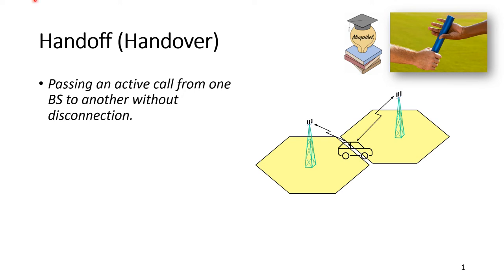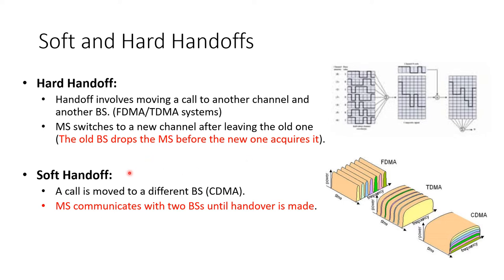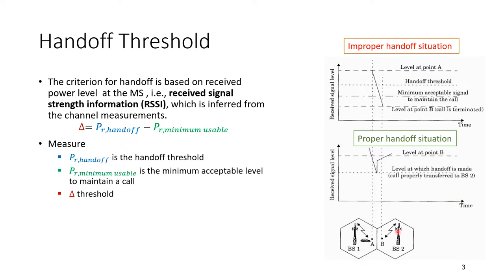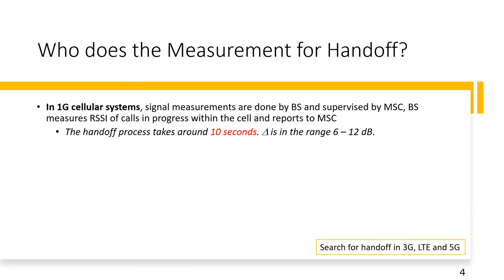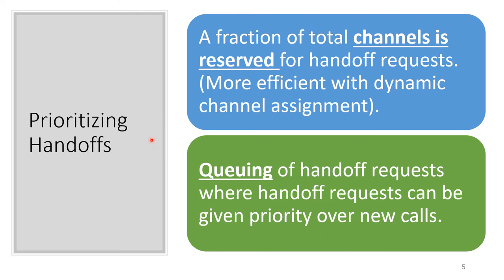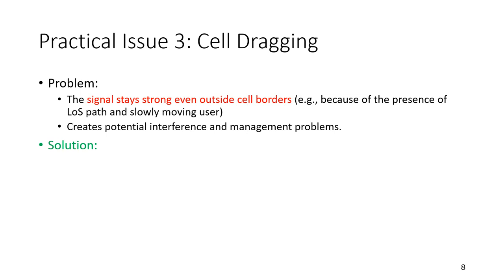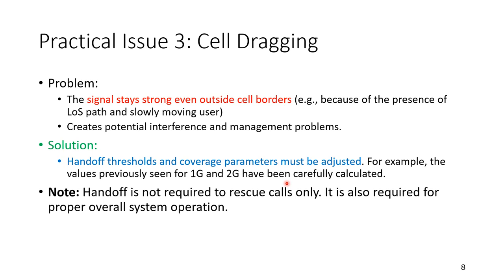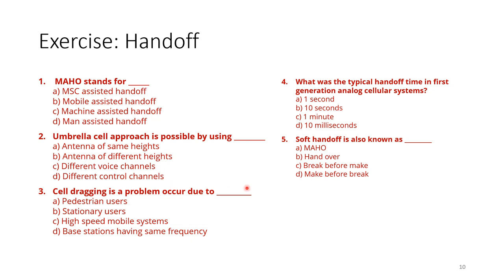5.3 Hand off (Hand Over)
This video is part of the Wireless Communications Course. It covers Hand off or (Hand over).

Dr. Muqaibel